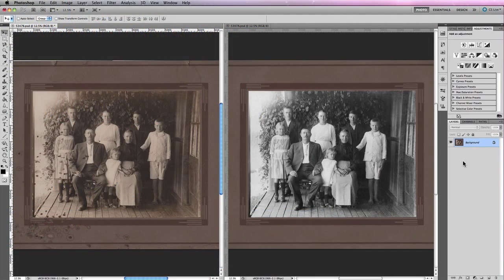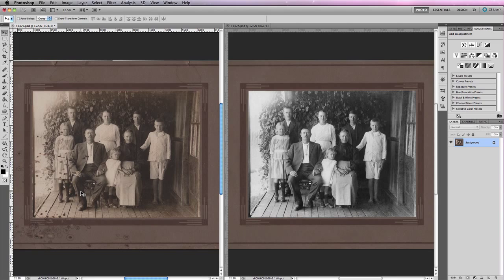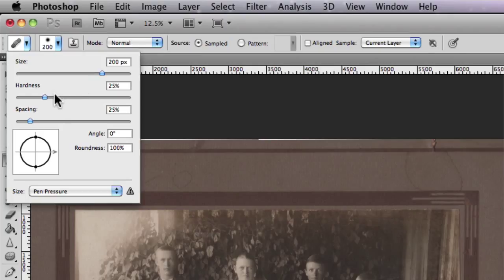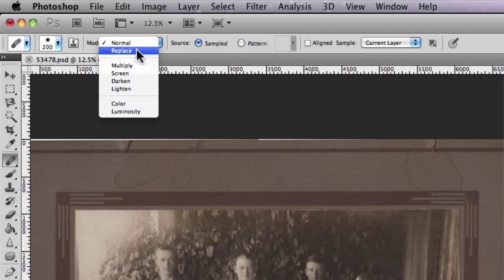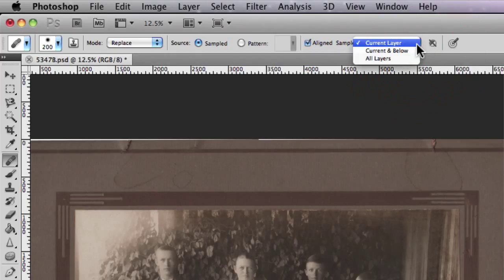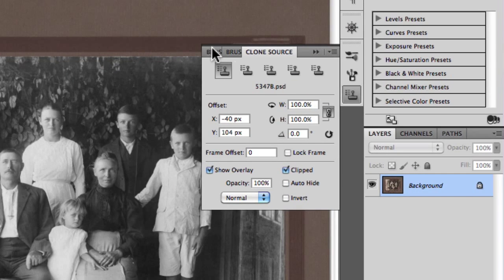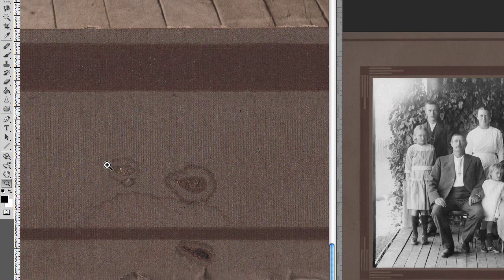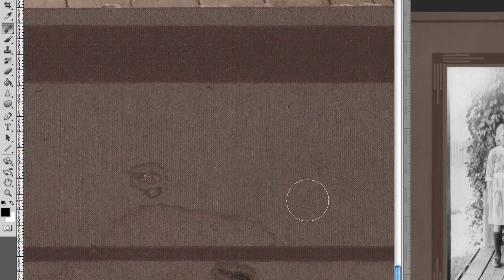How To Use The Healing Brush Tool In Photoshop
- Here is a before and after photograph that I restored quite some time ago and if you notice on the left hand side, we have the original scan and on the right hand side we have the final image that I’ve restored. There’s quite a bit of difference between the two. You’ll noticed just in the left hand bottom corner of the before shot, you’ll see there’re quite a few imperfections and spots and tainted marks on the outside edges of this photo and also on the photo itself. Now one of the specific tools in Photoshop that we can actually use to remove these types of spots or blemishes is the healing brush.

Essentially the healing brush will let you correct imperfections in your photographs, causing them to simply to disappear into the surrounding image. Similar to other cloning tools, you can use the healing brush tool to paint over your image with samples of pixels, pre-determined by you. And as a result, the repaired pixels or areas in your photographs blend seamlessly into the rest of your image. Now there is another version of the healing brush as I’m about to show you. So if you just go across to the tool menu on the left hand side of your working space, let me just go down from the top. You’ll notice it looks like a little band aid.

Now you can press ‘J’ on your keyboard to bring up this particular tool or you can click and actually hold down on it. And what’ll you see is there is also a spot healing brush tool as well as a healing brush tool. Now whilst they’re very similar obviously, the spot healing brush tool is more specific to concentrating and dealing with spots on your photographs. But first let’s just concentrate on actually utilizing the healing brush tool. So the first thing essentially you need to do is select the healing brush tool, the second thing you’ll notice is see up at the top of your working space with the options bar that you have a series of different options that you can actually adjust.

The first being is obviously the brush size and we’ve been through this in previous videos where you can adjust the brush size, the hardness of the brush and the spacing etc, etc. Also you can also adjust if you’re using a Wacom tablet or a stylus tablet with a pen. You’ve also got the pressure sensitive settings here and the angle in which your pen will actually perform at. So we’ll move on from that. Now what you’ll notice here is that we have blending modes for the healing brush tool.